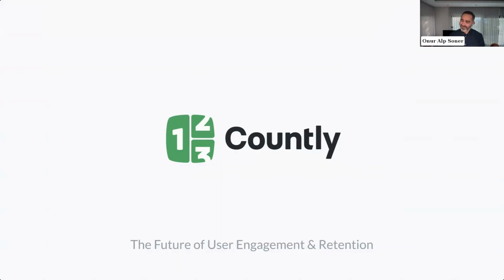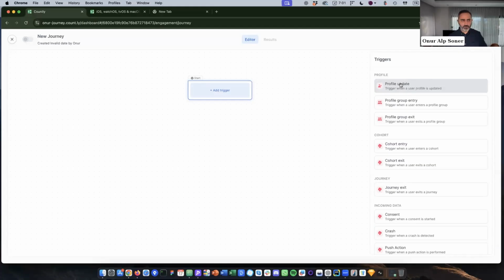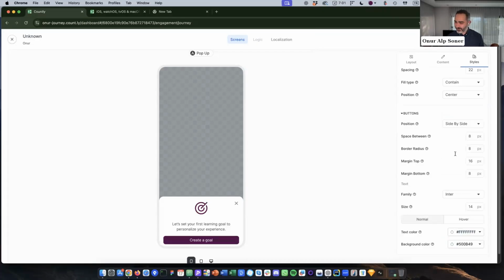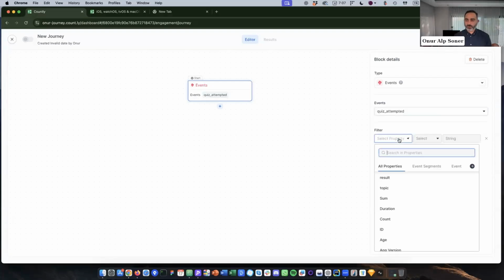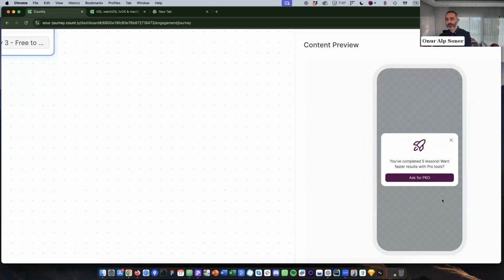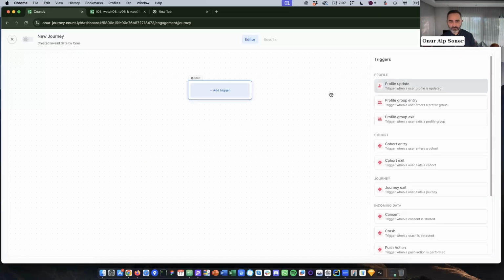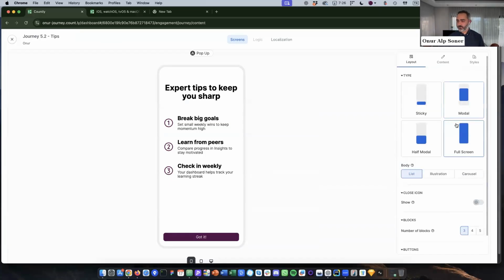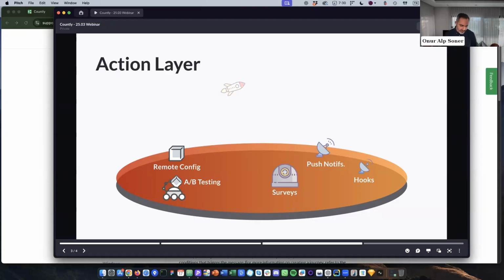Webinar | Journeys & In-App Messaging Walkthrough with CEO Onur Alp Soner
In this webinar, Countly CEO Onur Alp Soner shares how Journeys and In-App Messaging mark a major evolution in Countly—making it a true digital analytics + customer engagement platform.

You’ll learn how to:
- Guide users with behavior-triggered Journeys
- Engage them with in-app messages at the right time
- Analyze the impact and improve user experience over time
- Keep your data secure—no third-party tools needed

Learn more about Countly at Countly.com